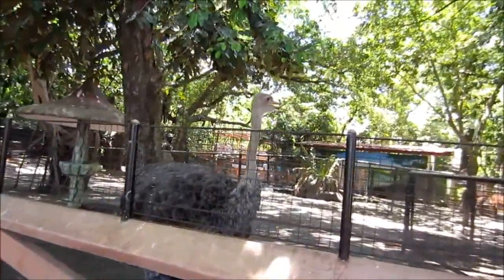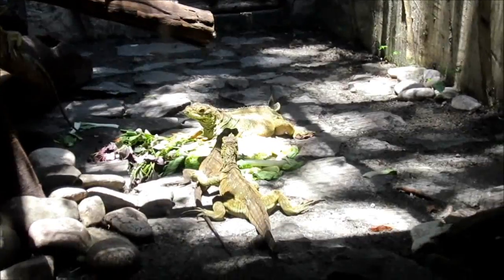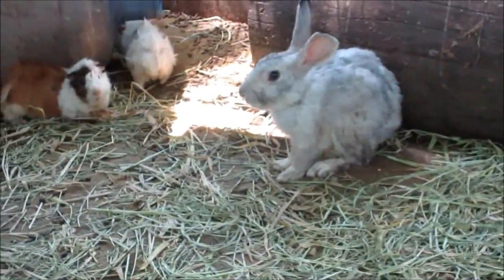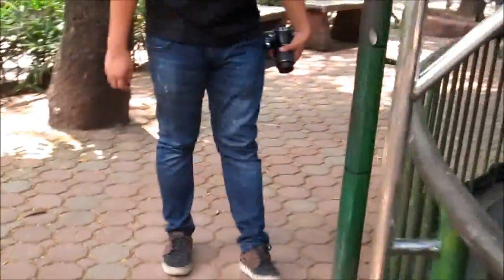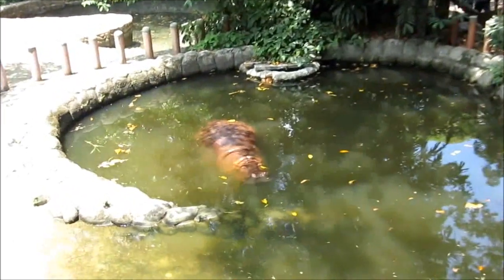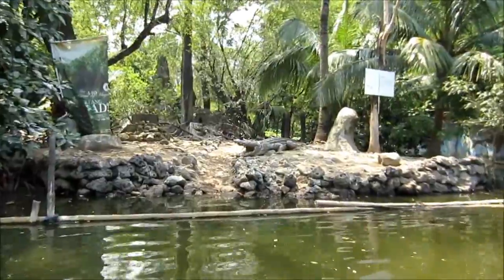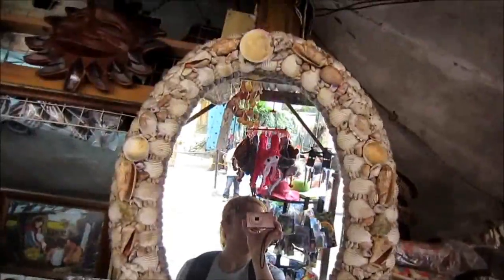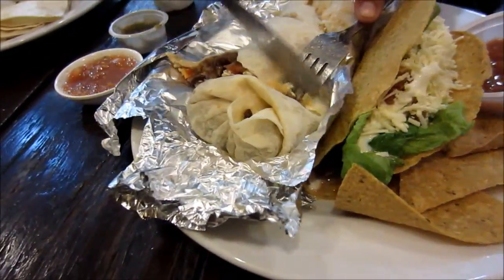A DAY IN THE ZOO! (April 5, 2013) - saytiocoartillero